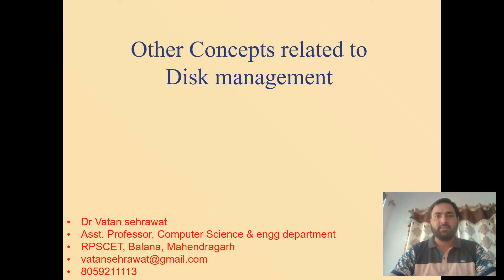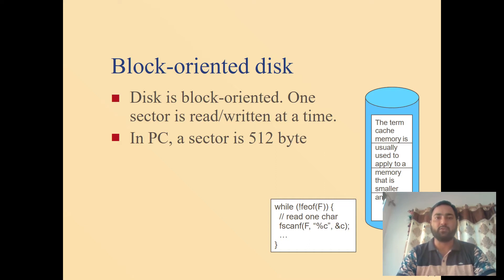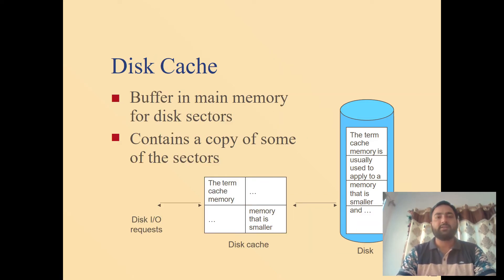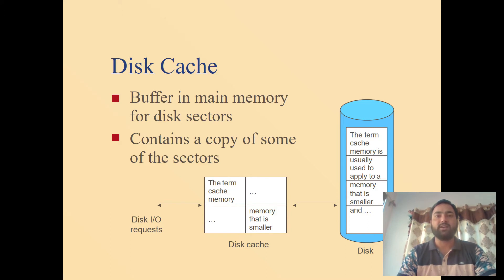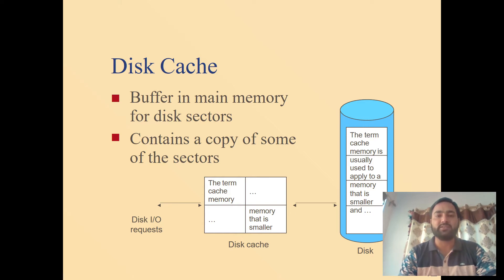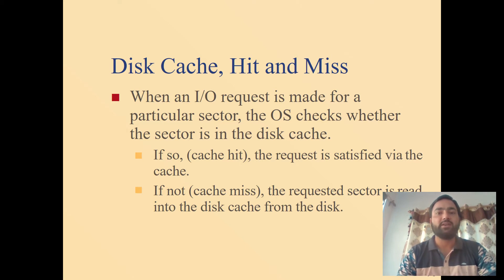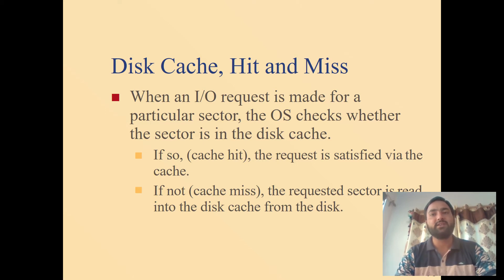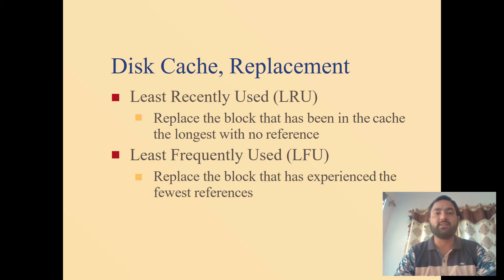Disc management-disc cache hit & miss, disc attachment, NAS, SAN in OS by Dr Vatan Sehrawat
This video discuss about Disc management concepts such as block oriented disc, disc cache, cache hit, cache miss, disc attachment, host attached disc, network attached disc, network attached storage, storage area network in operating system by Dr Vatan Sehrawat